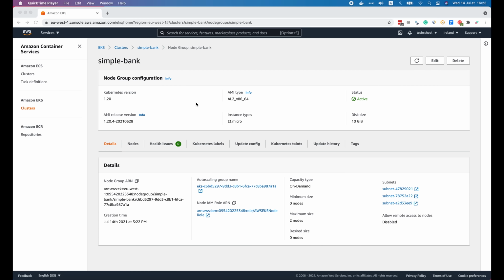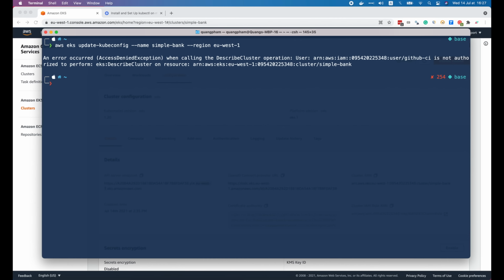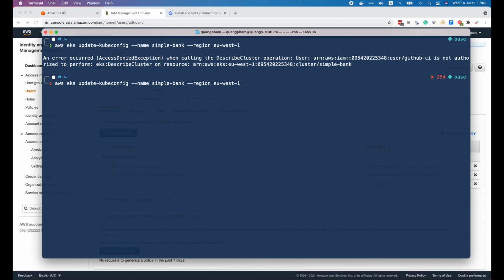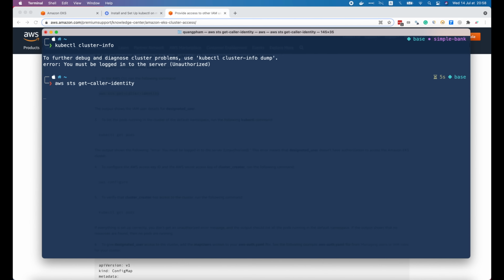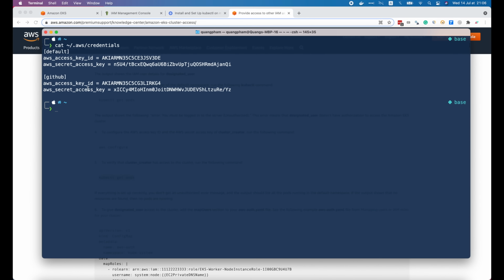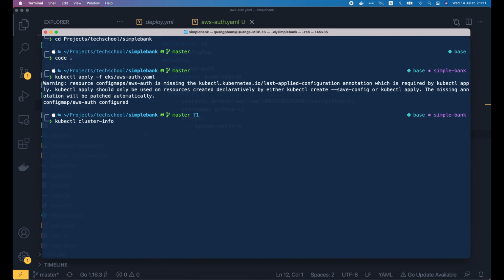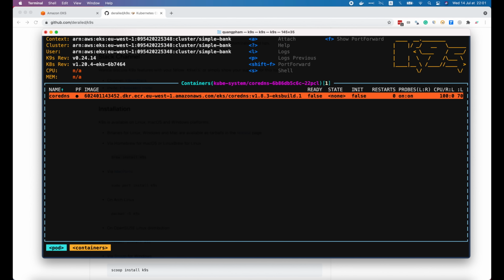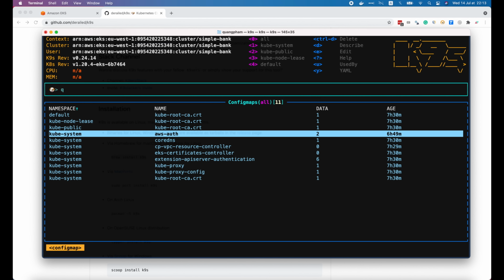[Backend #31] How to use kubectl & k9s to connect to a kubernetes cluster on AWS EKS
In this lecture, we will learn how to use kubectl and k9s to connect to a kubernetes cluster on AWS.